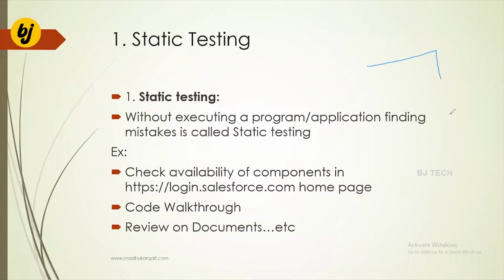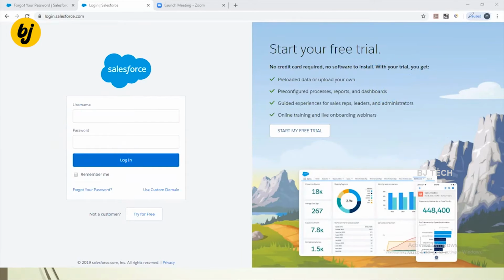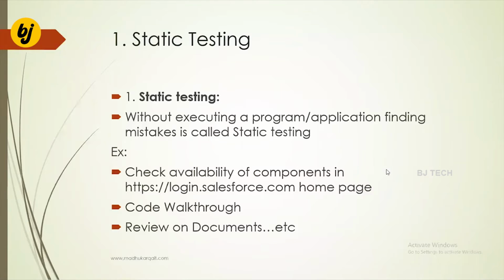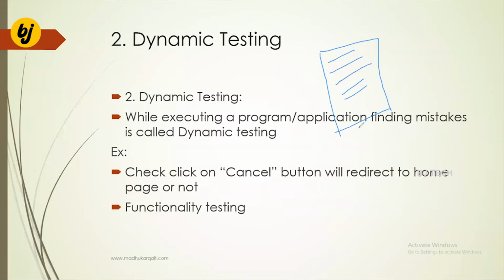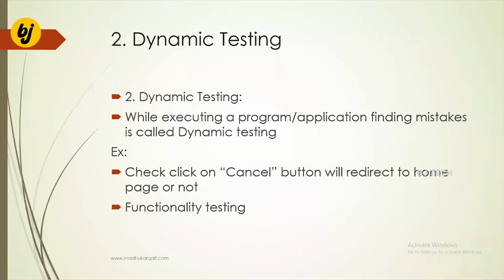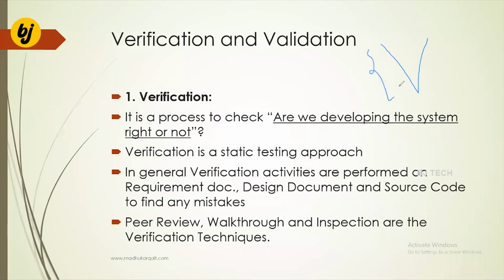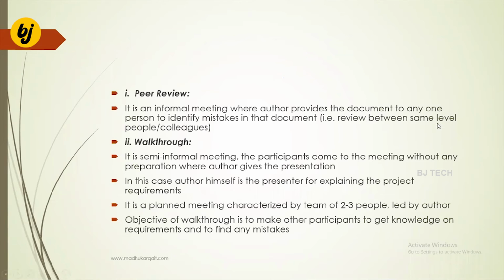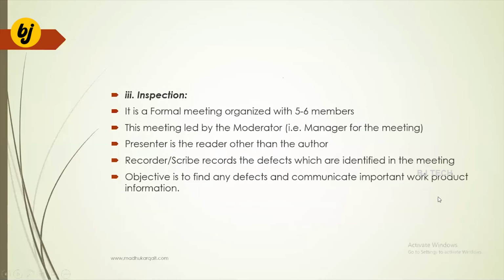Verification and Validation | Step By Step Explanation | bj Tech